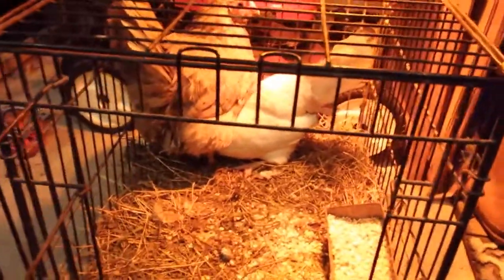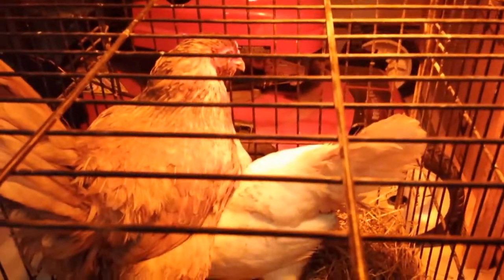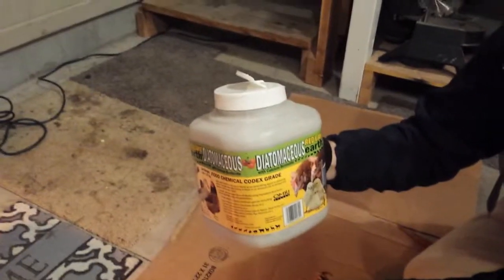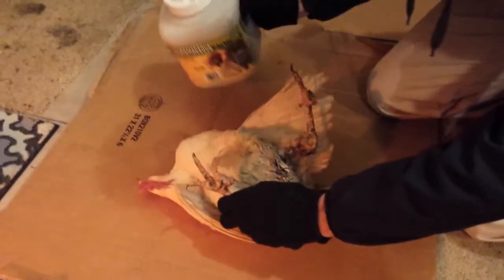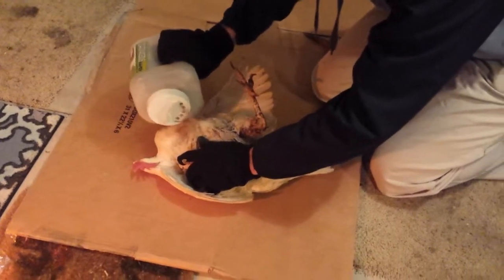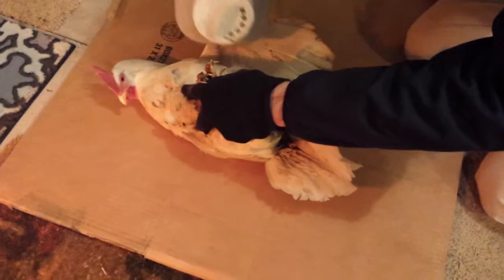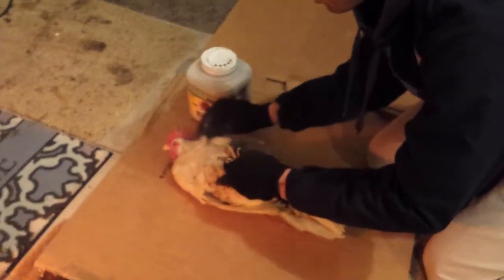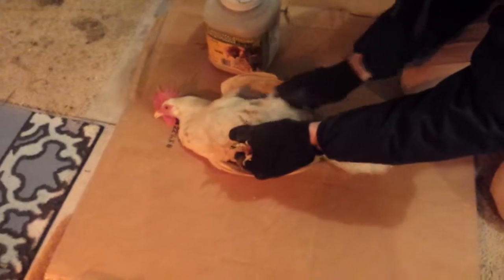How to treat chickens that have lice or mites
A tutorial on how to treat chickens that have lice or mites. Is an excellent video that will help increase egg production and reduce stress or disease.